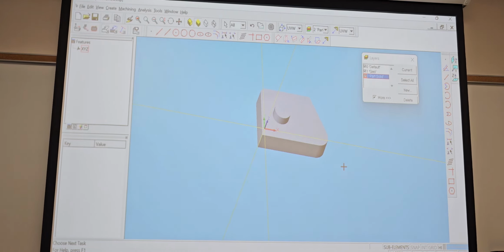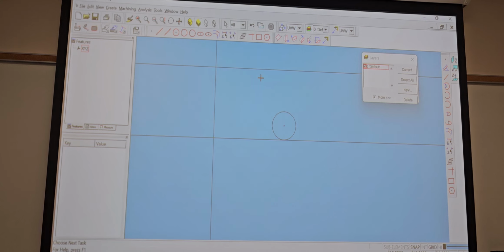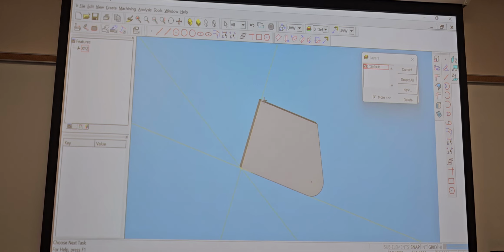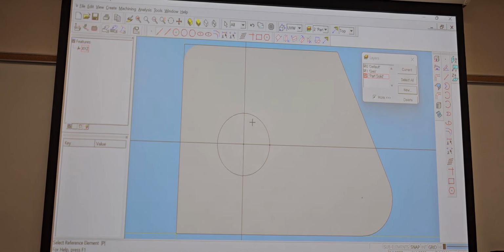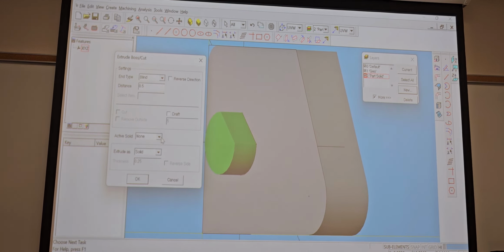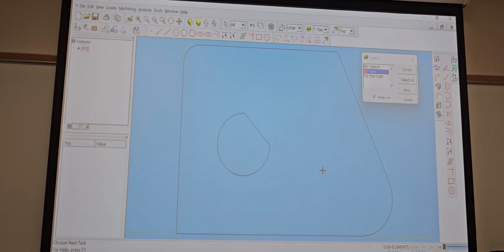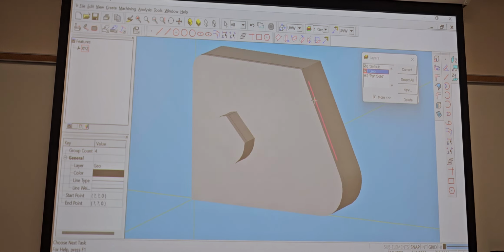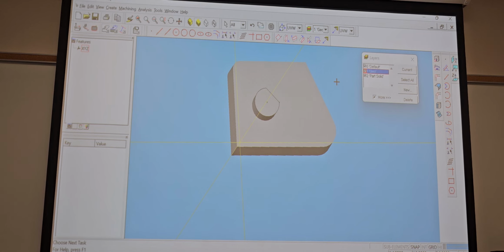eSprit Test Review & set up to cut